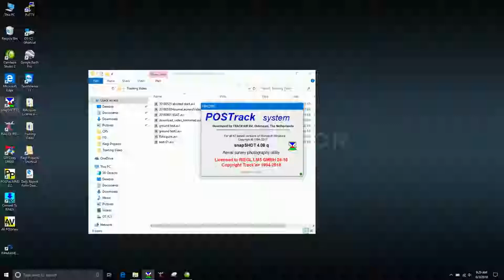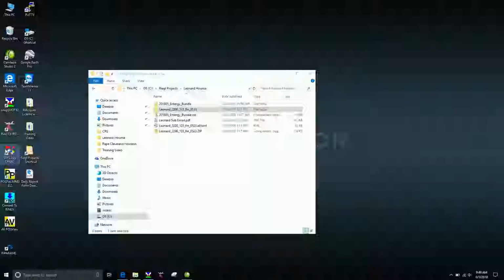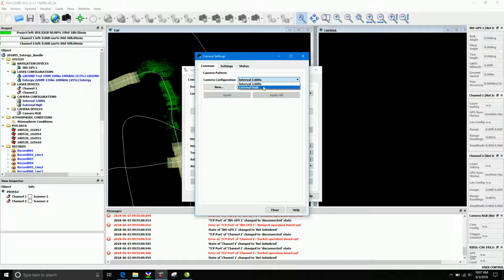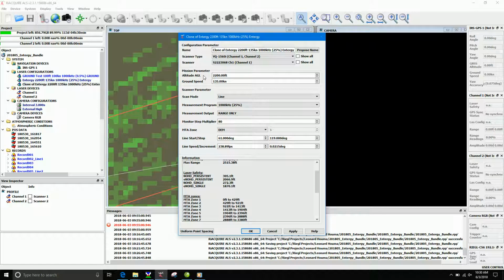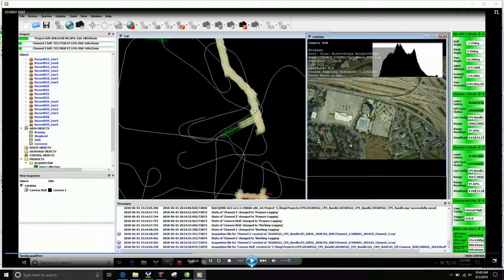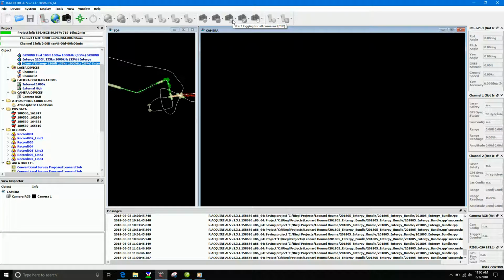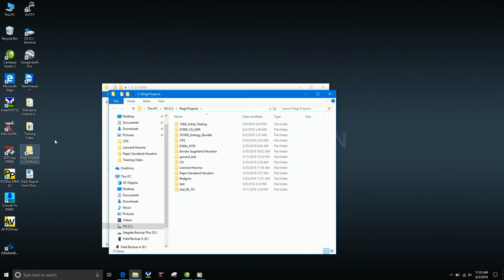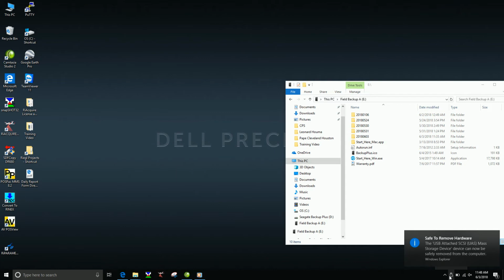20180603 Training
Training session on Reigl Lidar system use.  RiAquire, Snapshot, Camtasia, data backup.